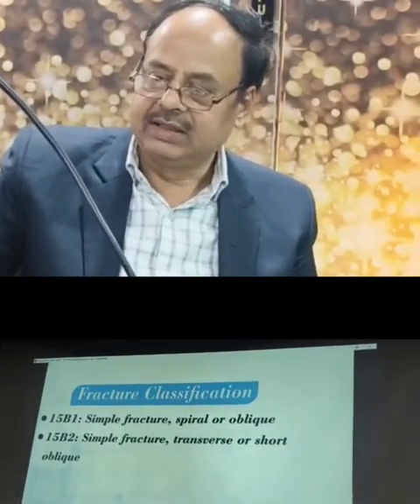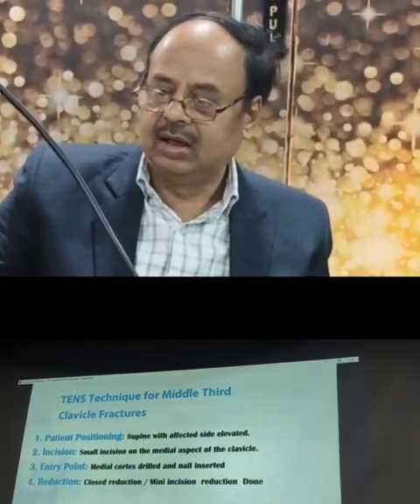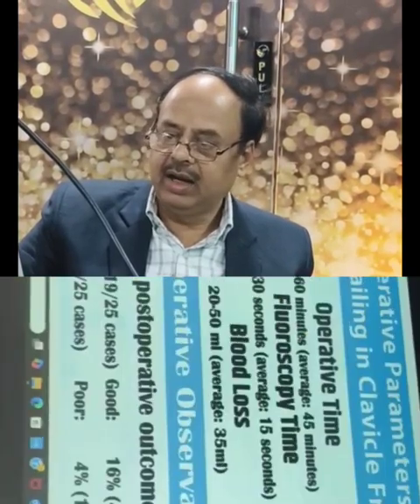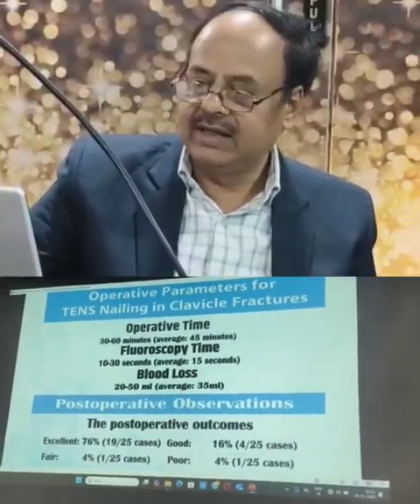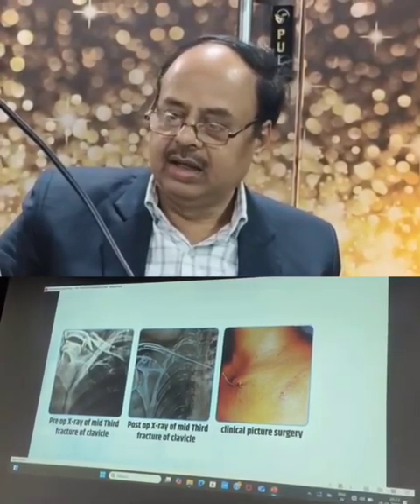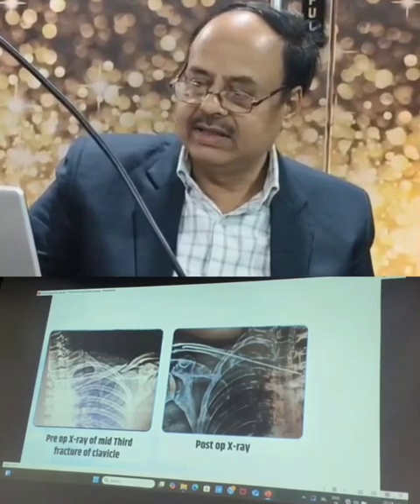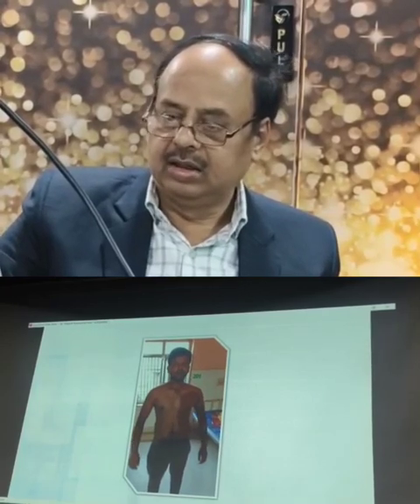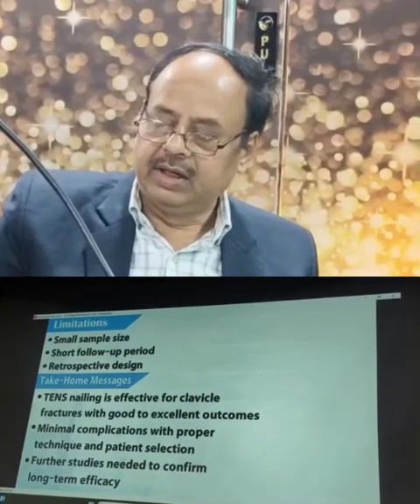Minimally Invasive Maximum results 👌TENS nailing for mid 3rd fracture of clavicle-👍 a game changer